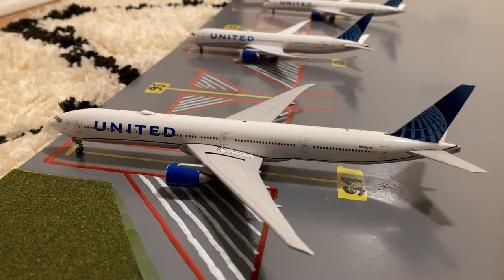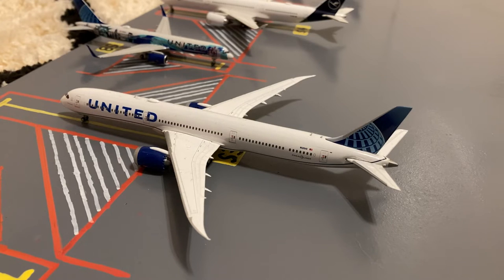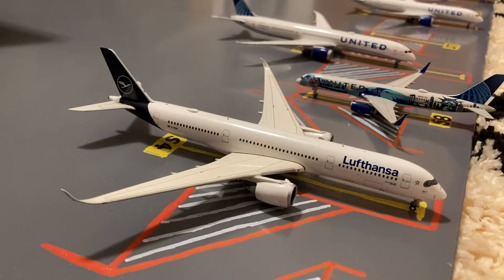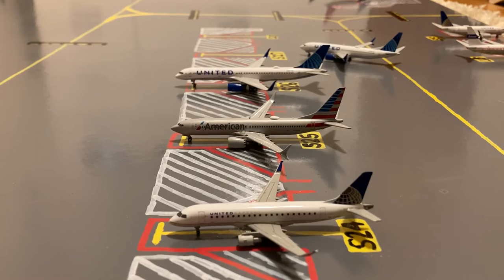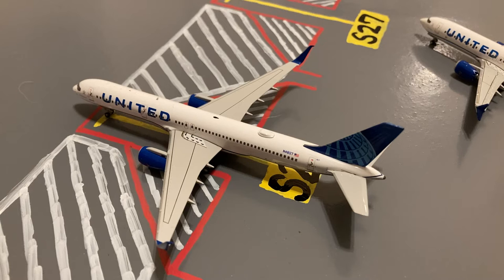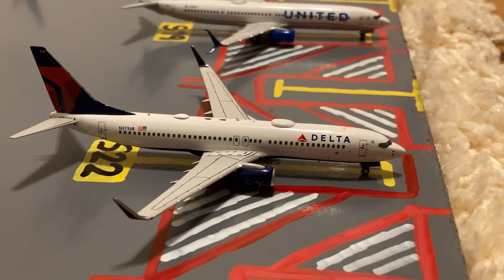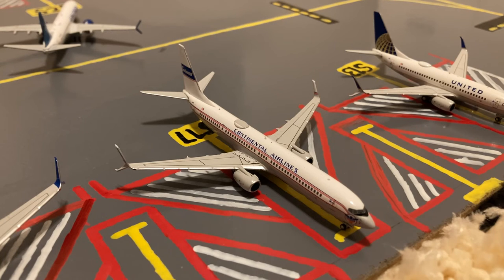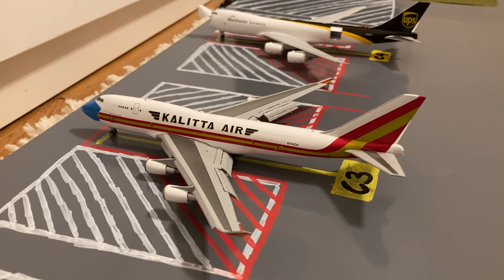Newark (EWR) Update #17!